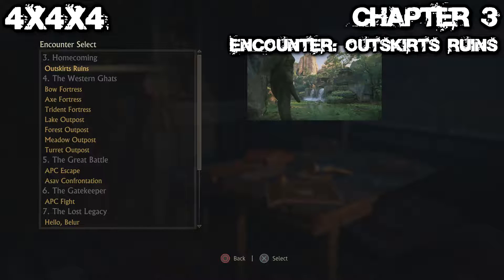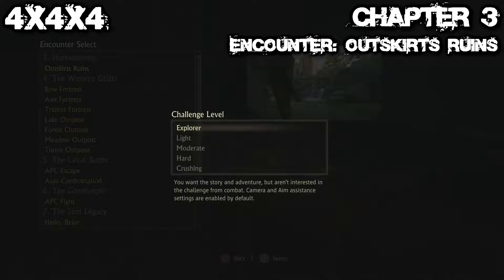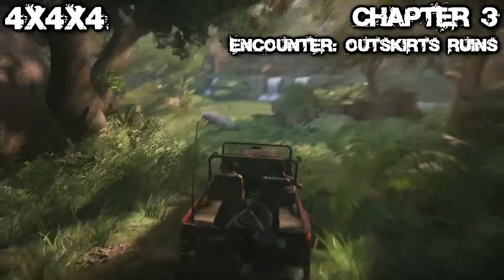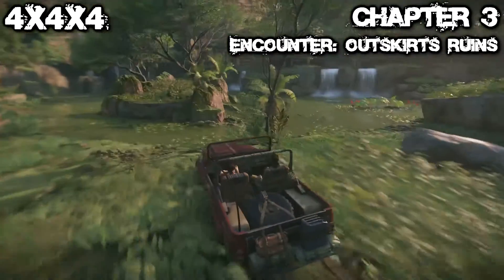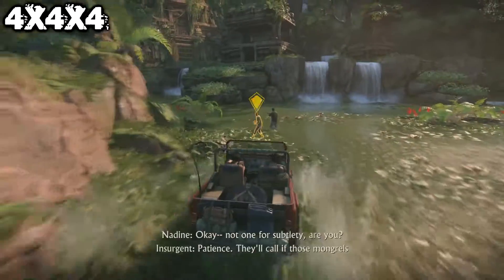Uncharted: The Lost Legacy│4x4x4 Trophy